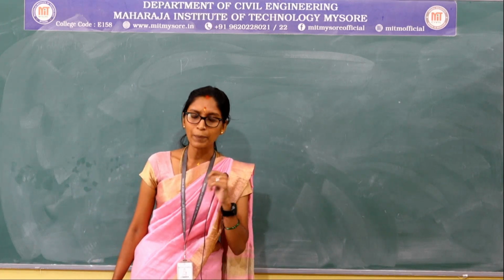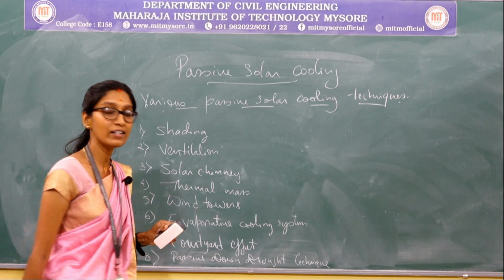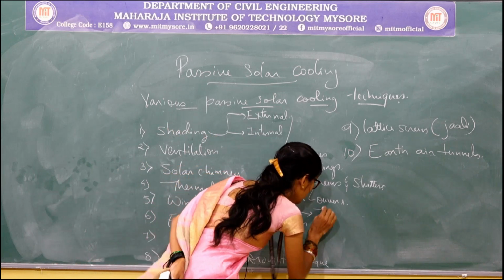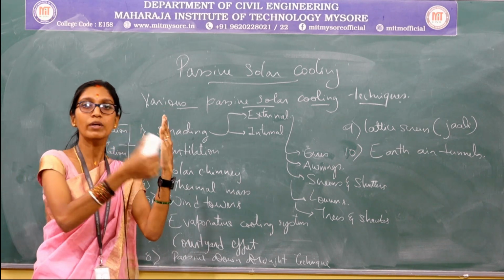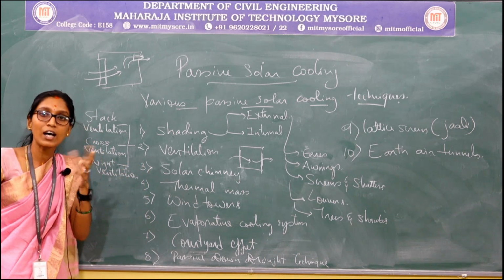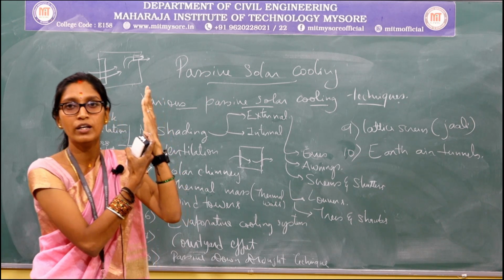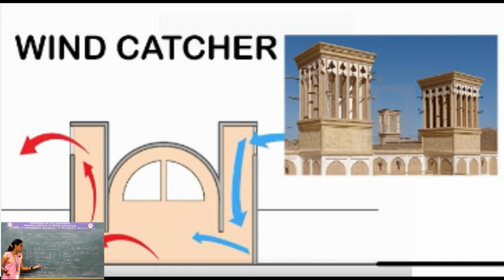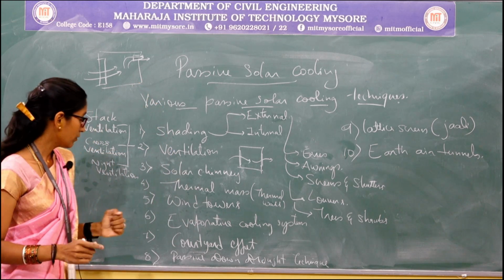M5|S3-UTILITY OF SOLAR ENERGY IN BUILDINGS (Passive solar cooling)